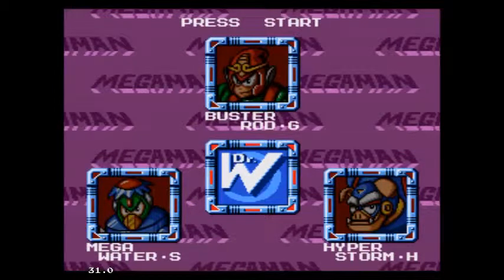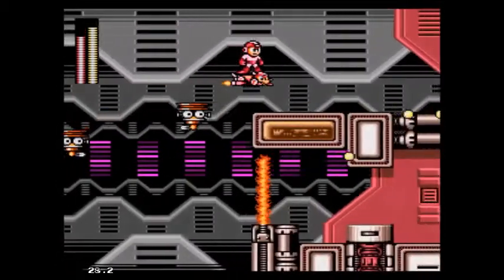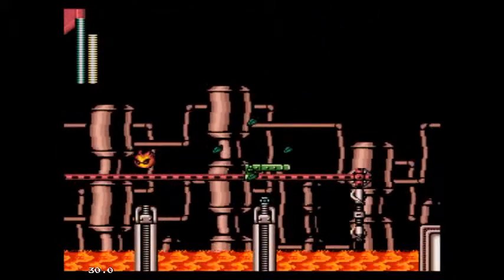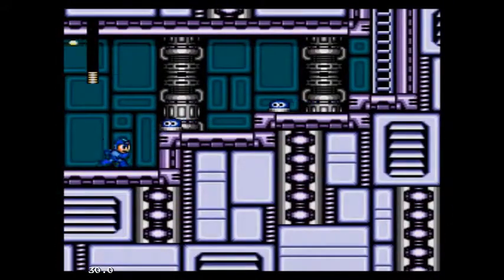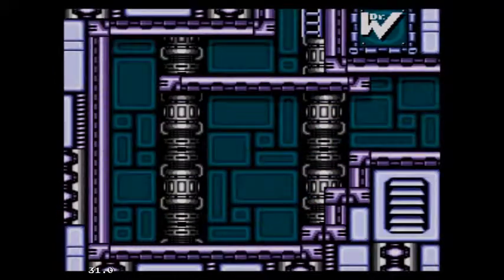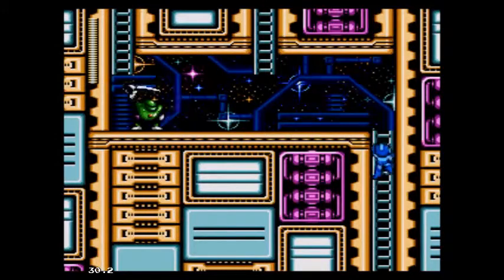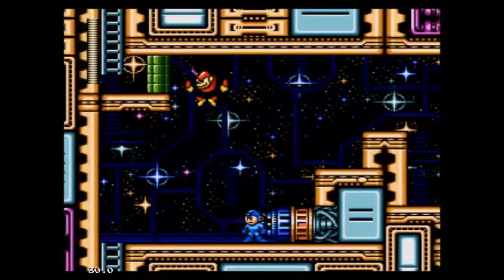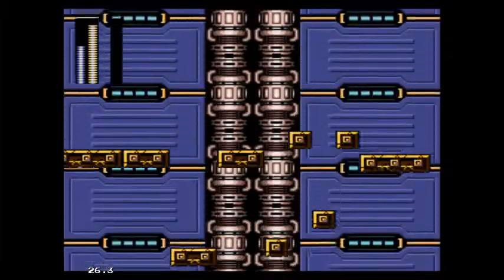Let's Play: Mega Man The Wily Wars (Wily Tower) - Episode 2: The Tower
We infiltrate Dr Wily's tower. Yeah.